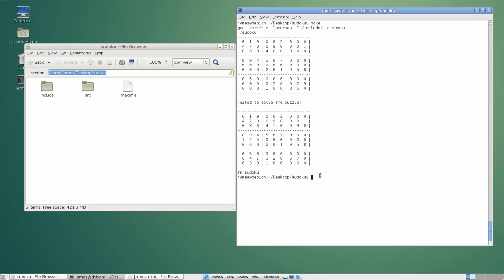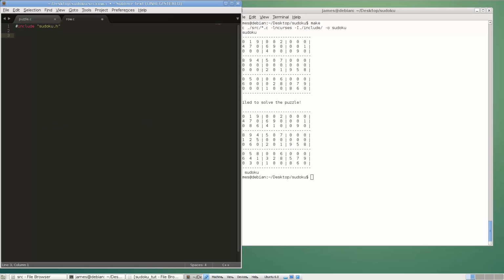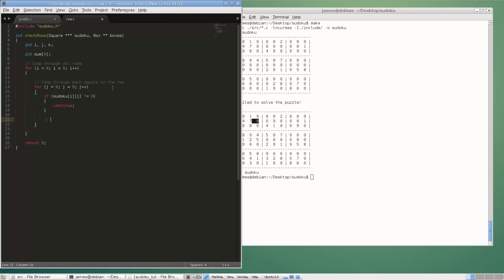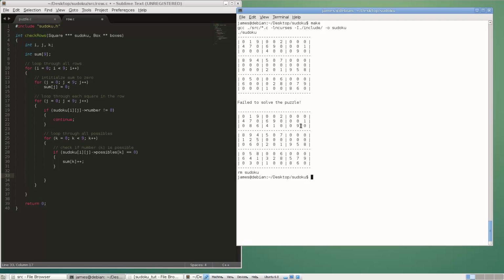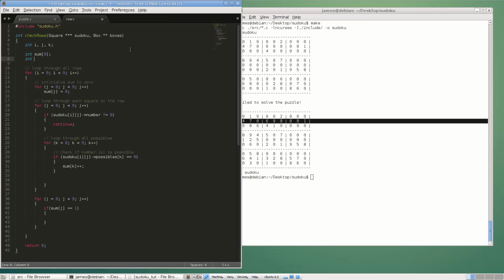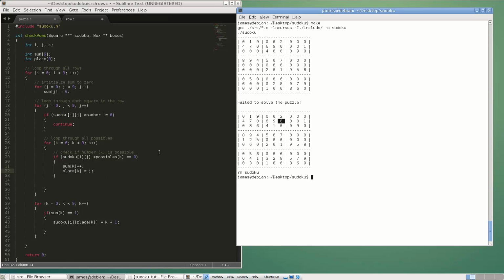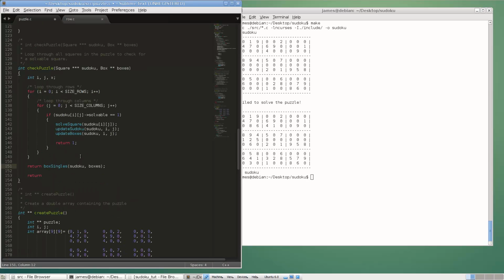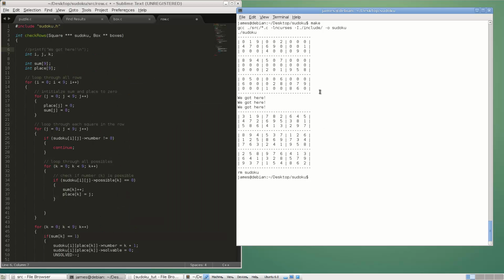Coding a Sudoku Solver in C - Part 8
Part 8 in the coding a sudoku solver series. We loop through each row to find a single possible number in this tutorial.